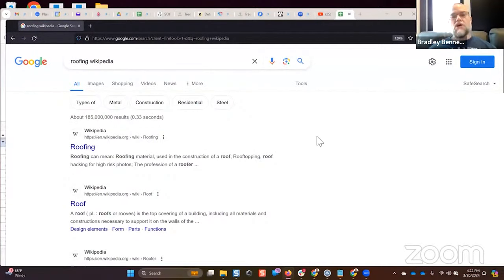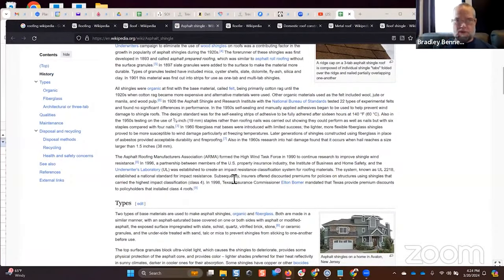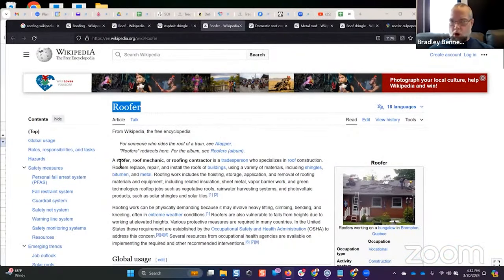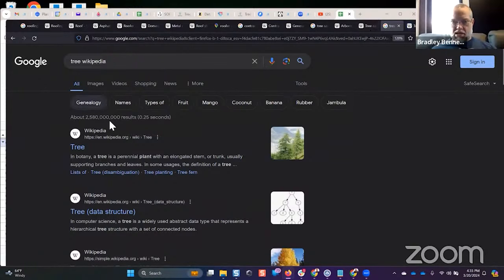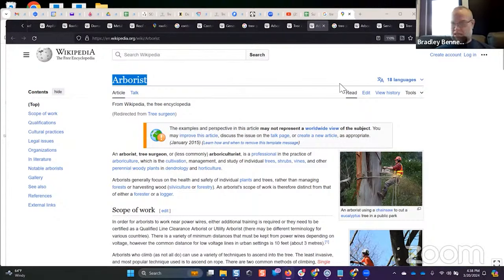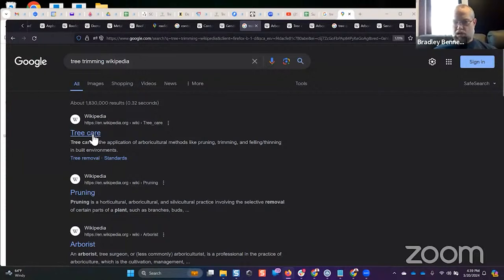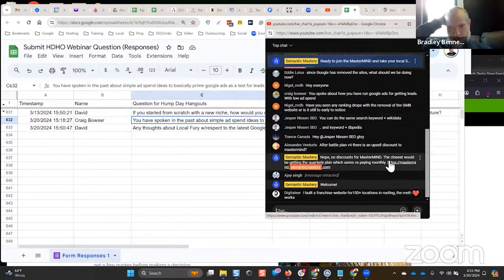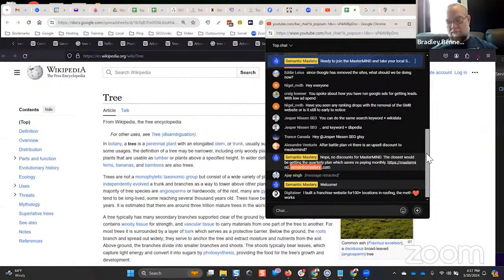Master SEO: Leverage Wikipedia for Better Site Structure!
Boost your SEO game by leveraging Wikipedia insights for site mapping! In this comprehensive tutorial, discover how to use Wikipedia effectively to enhance your website architecture. From finding crucial keywords and services to understanding how Google interprets industry-specific language, this video is your ultimate guide to mastering SEO strategies using Wikipedia entities.

Throughout its history, Google has used several websites as reference when building its large language model, and one of these sites is Wikipedia.

Google judges a website page structure based on how Wikipedia articles are structured, so if you follow that kind of structure when building your websites, you’re already one step ahead than your competition.

Bradley goes really deep on how a good site structure should look like following Wikipedia, so sit back, put on your learning hat, and enjoy.

In episode 488 of our weekly Hump Day Hangouts, one participant asked if Bradley recommends using Wikipedia to map out a new website architecture.

The exact question was:

If you started from scratch with a new niche, how would you recommend someone use Wikipedia to help map out a new website architecture?

CHAPTERS:
0:00 - Intro
0:06 - Wikipedia Website Architecture Mapping
1:53 - Understanding Wikipedia Entities
4:01 - Google's Sorting of Wikipedia Entities
6:25 - Wikipedia Internal Linking for SEO
10:25 - Using Wikipedia for SEO Enhancement
19:33 - Google SEO Techniques
21:08 - Identifying Broad Topic Coverage
22:10 - Benefits of Studying Wikipedia Pages
29:15 - Ranking Strategies for Location Pages
34:08 - Q&A Session